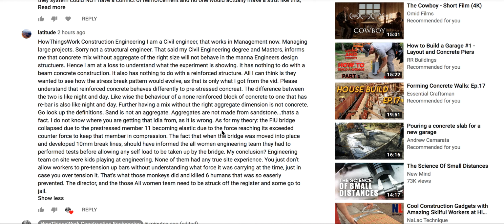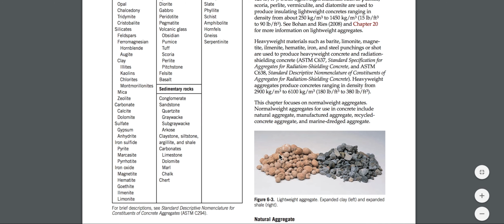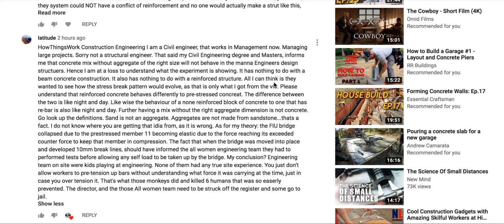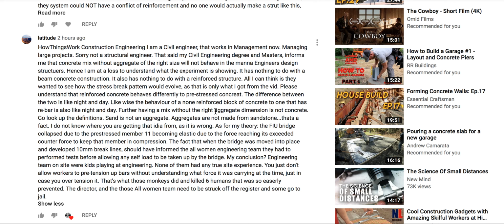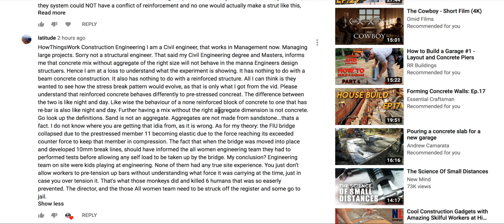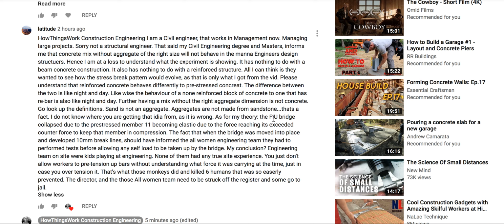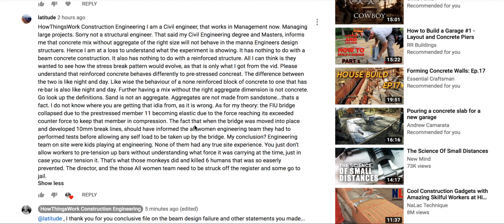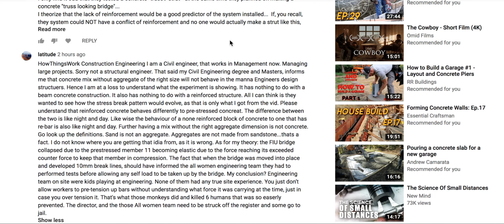Concrete response video be prepared to be trolled Portland Cement and Sand make Concrete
Here is my wishlist if you care to go that direction Concrete response video be prepared to be trolled